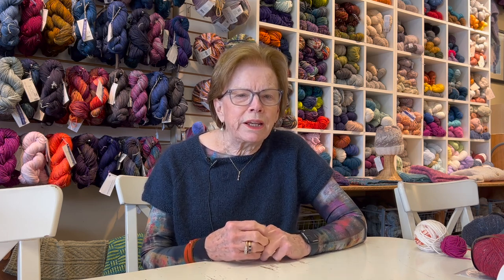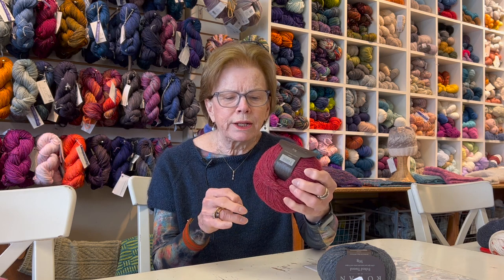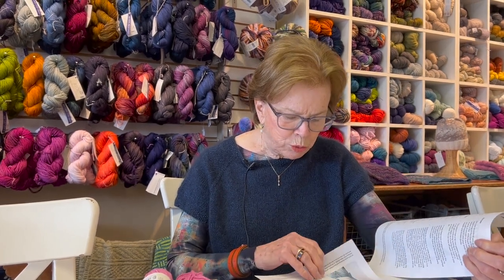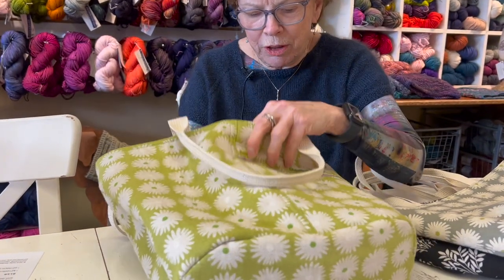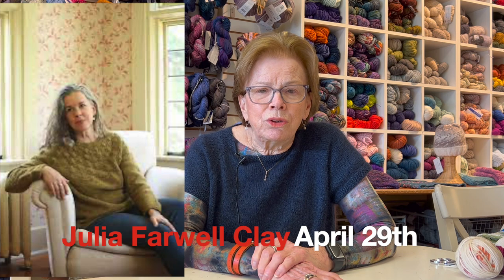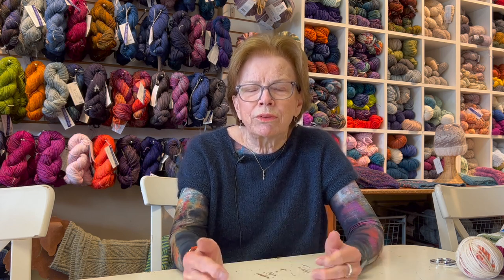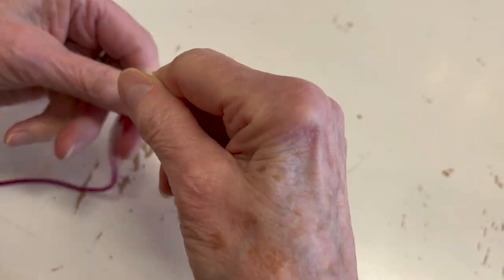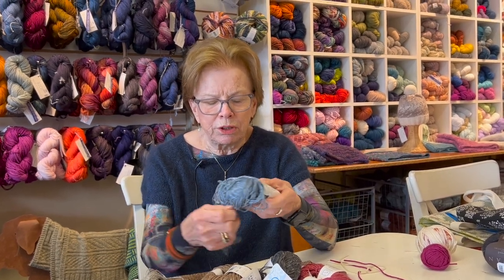Episode 103: The Magic Knot tutorial, new workshops, projects + stuff for spring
We hate all the weaving yarn, so Nancy shows us how to avoid it with the magic knot. Plus... we've got new workshops coming to learn how-to knit better, a bunch of spring projects for warm weather, Fjola's new project bags in super fun fabrics, and FREE, FREE, FREE shipping through April. Enjoy!